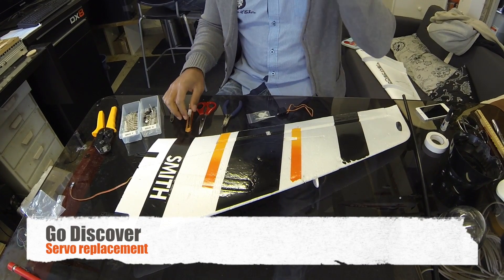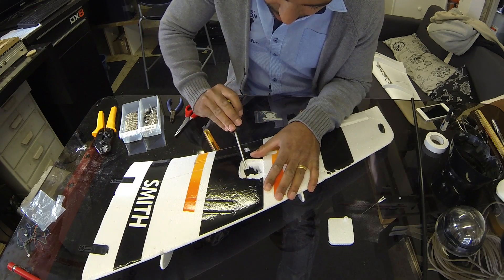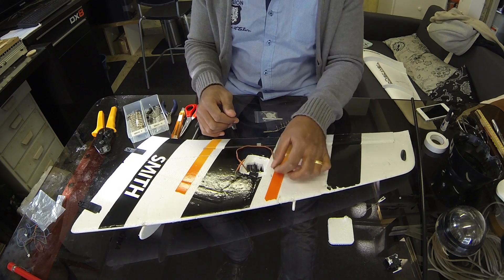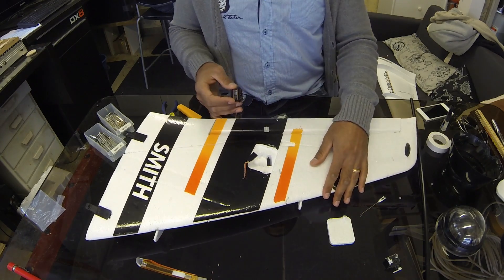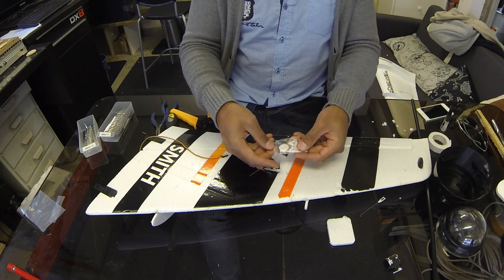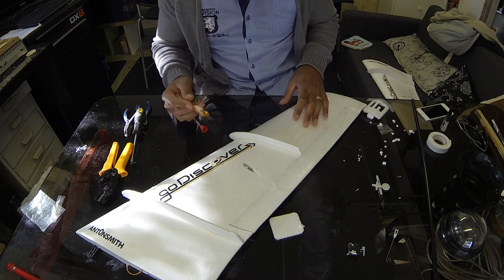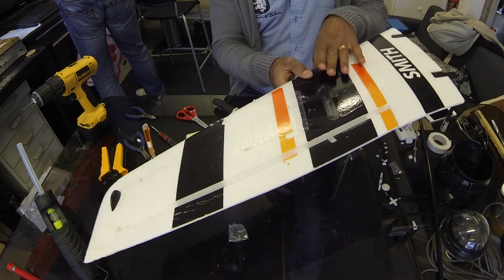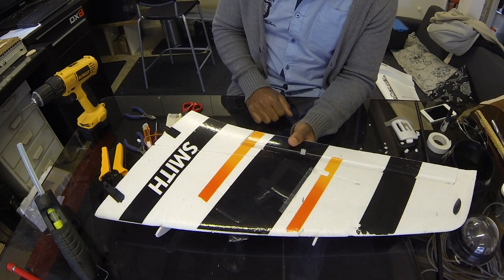Go Discover - Servo Replacement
How to replace a damaged servo in the wing of a Go Discover